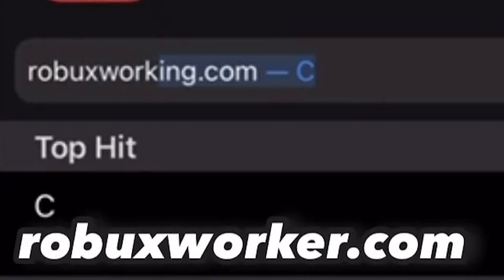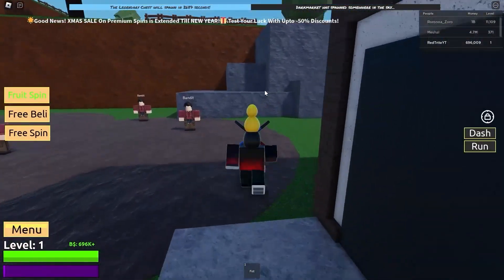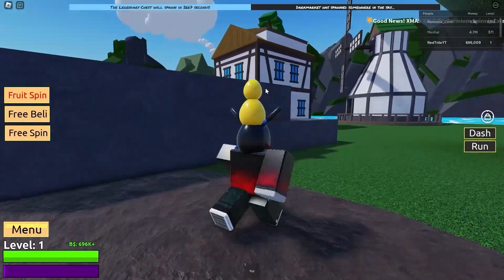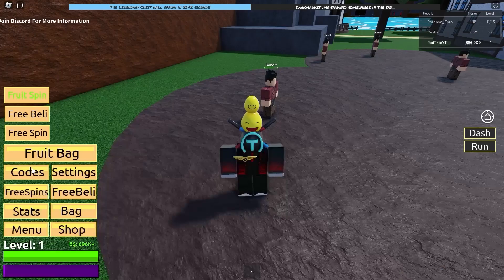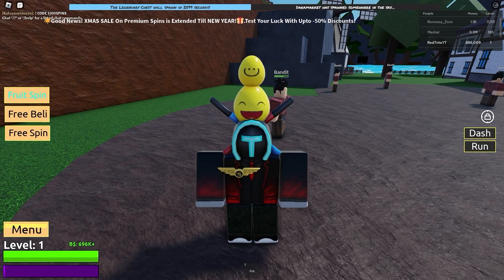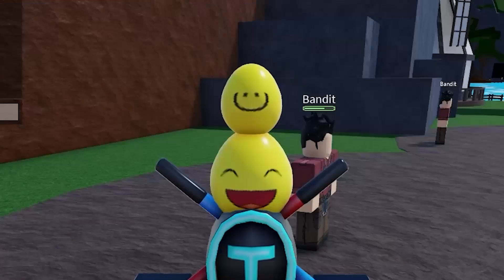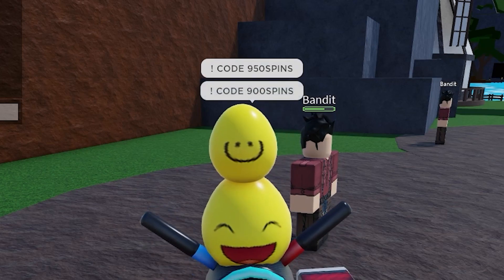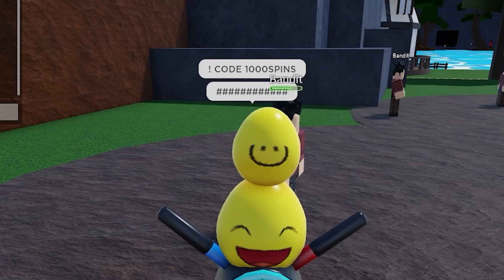ALL NEW *SECRET CODES* IN ROBLOX A PIECE (new codes in roblox a piece) NEW